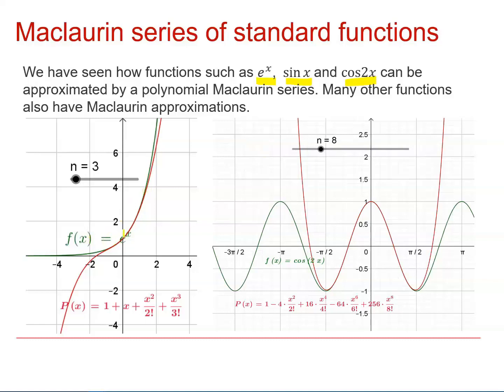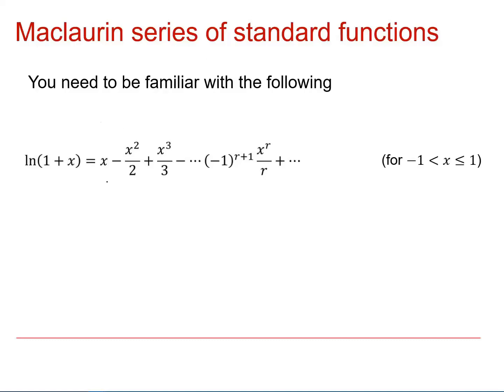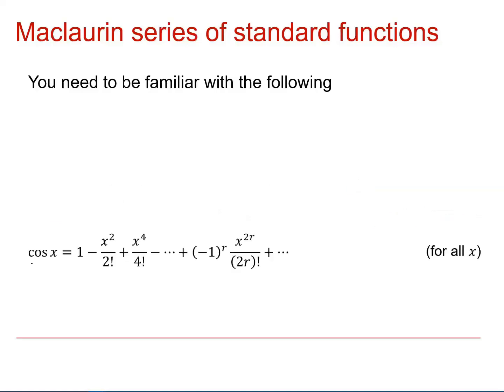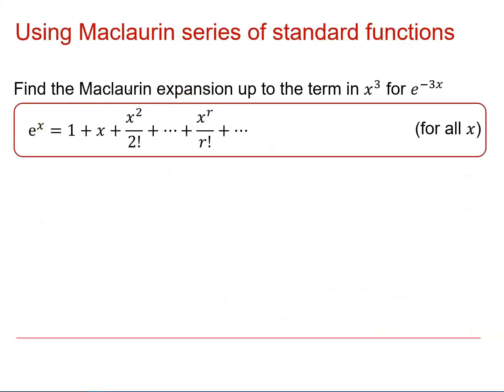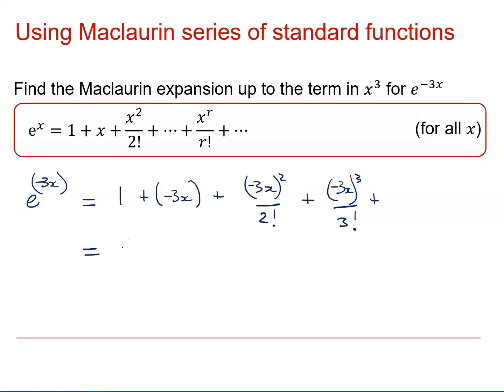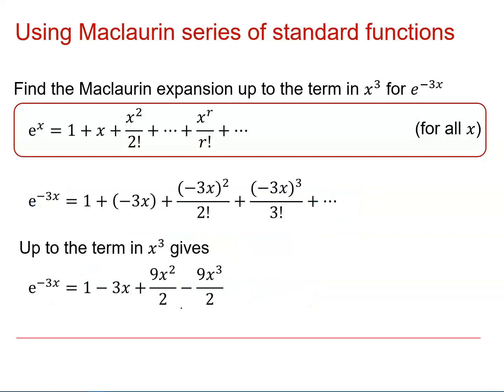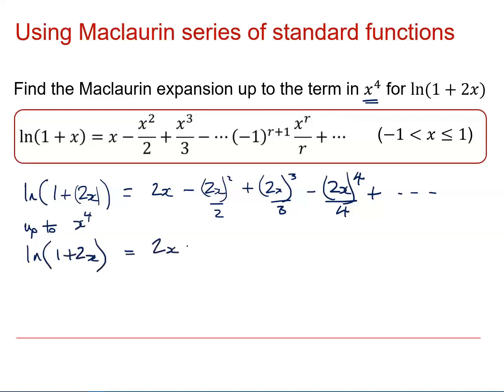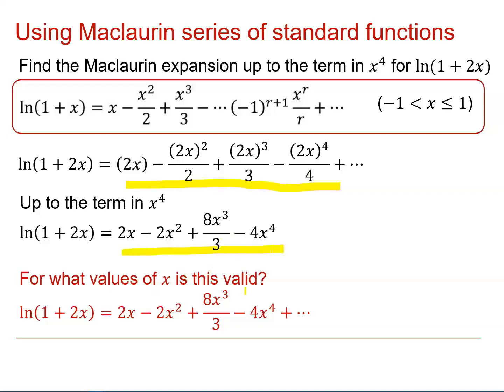MEI Core Pure: Sequences and series 3-3